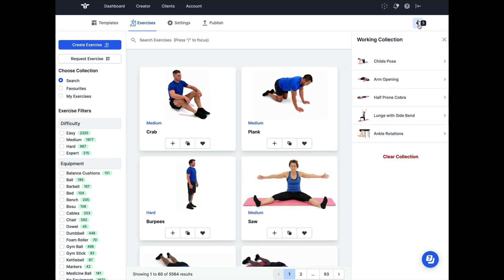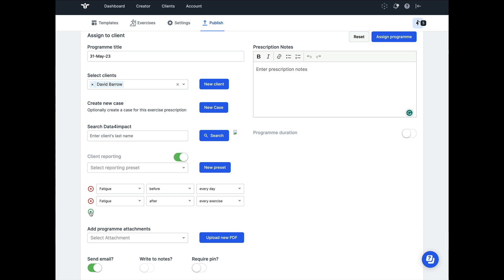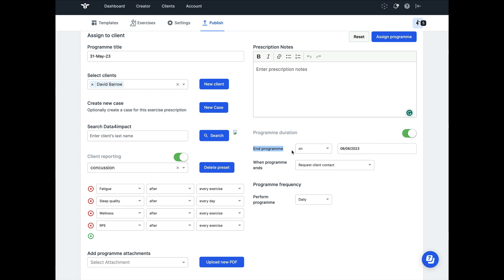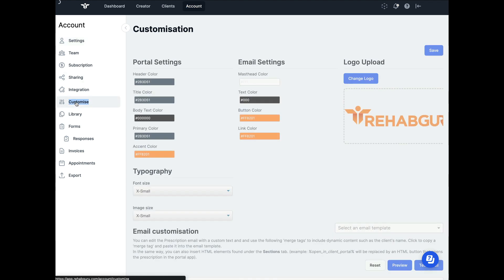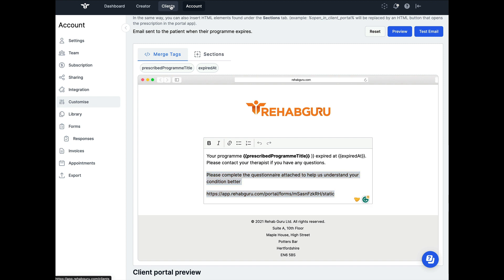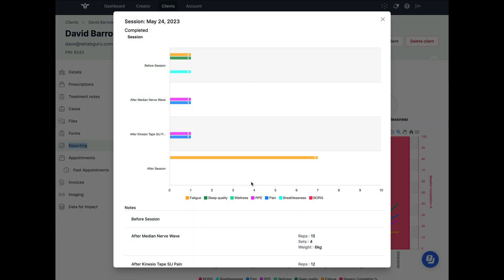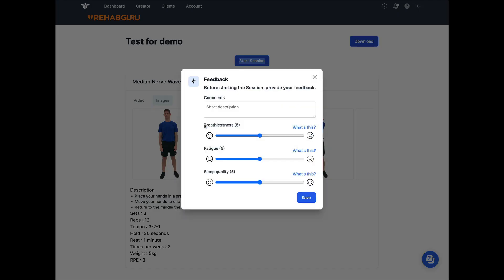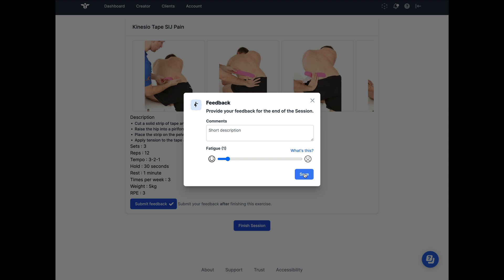Boosting Patient Engagement in Exercise & Appointment Adherence: Aftercare Strategies That Work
Are you wondering how patient aftercare can significantly enhance adherence to exercise regimens and appointments in the field of medicine? Dive into this video, where we explore 8 effective strategies: providing comprehensive education, crafting personalised exercise plans, setting SMART goals, and incorporating behaviour change techniques. Additionally, we touch on the essential role of regular monitoring, feedback, and follow-up appointments. Plus, we discuss how to leverage technology for improved adherence and why efficient communication and support systems are paramount for a fruitful patient-provider relationship. We also examine how some clinics integrate these methods to reap better health outcomes. Join us in this informative discussion to help foster healthier habits and adherence in your patients.